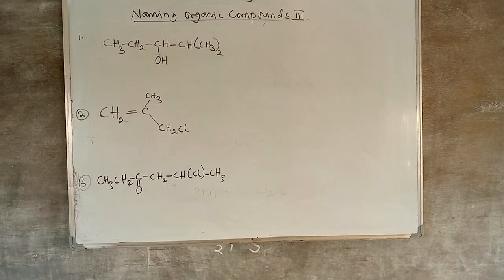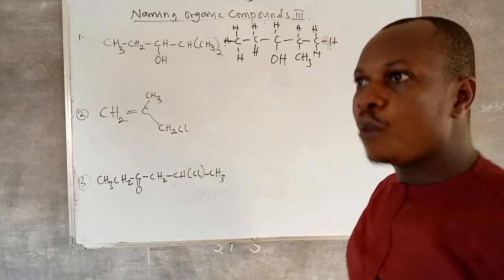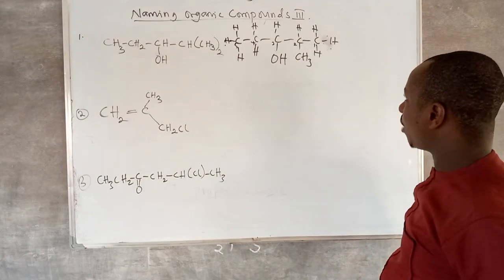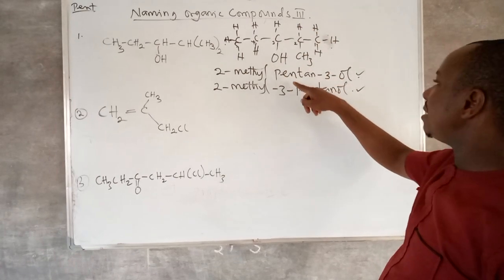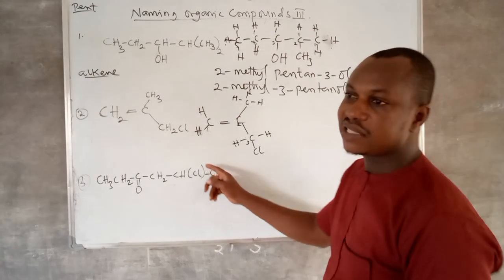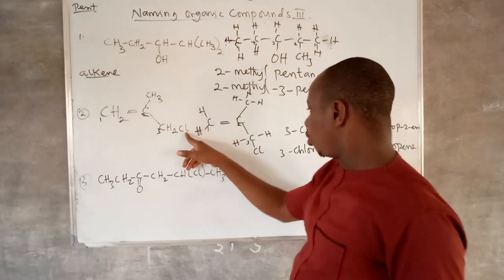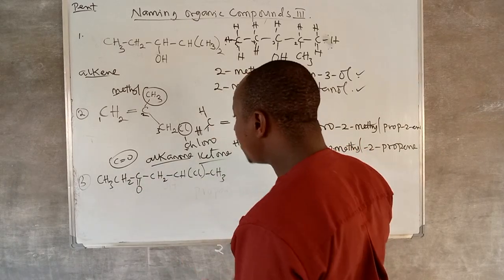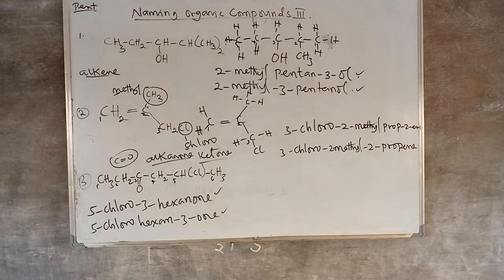Naming Organic Compounds 3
the business continues@megikacademy